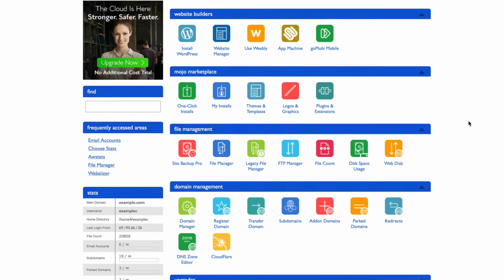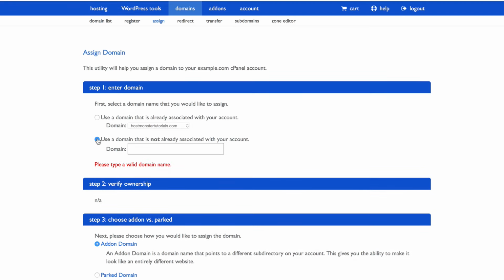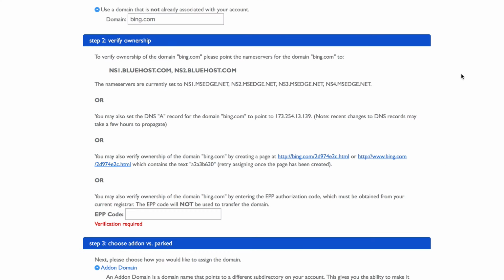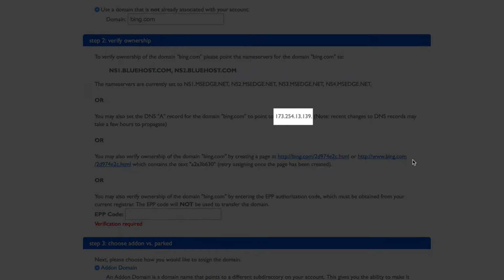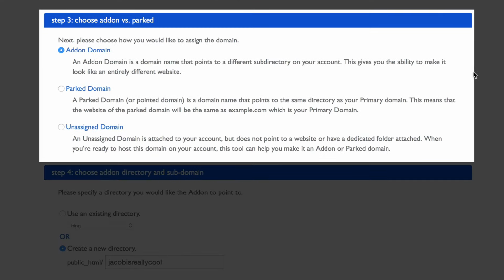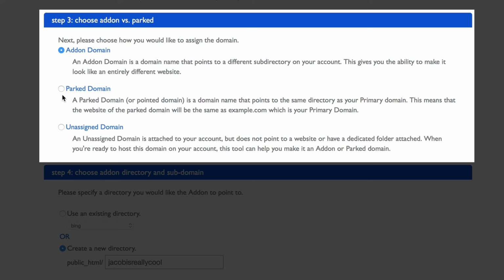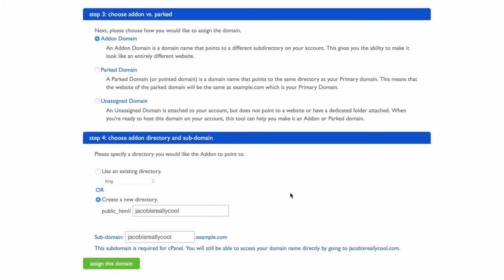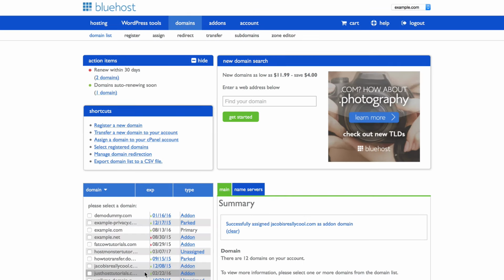How to add a domain to your account.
This tutorial explains how to add another domain to your account. It covers the basics of configuration, directory, and addon vs parked.